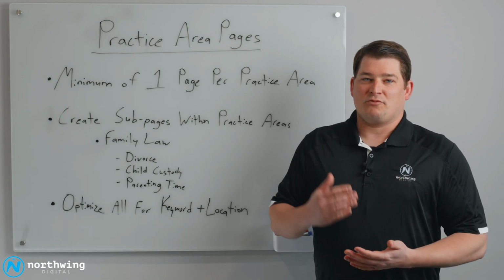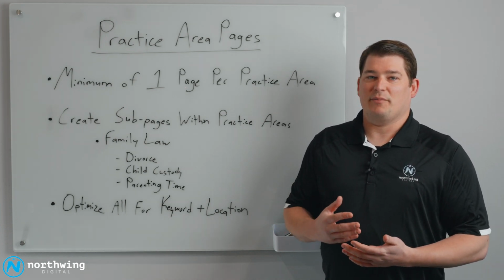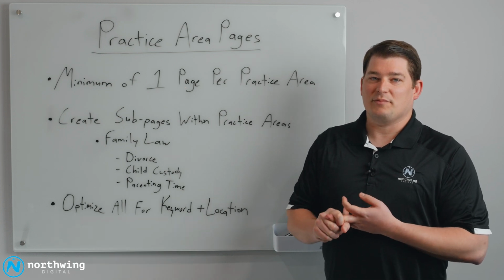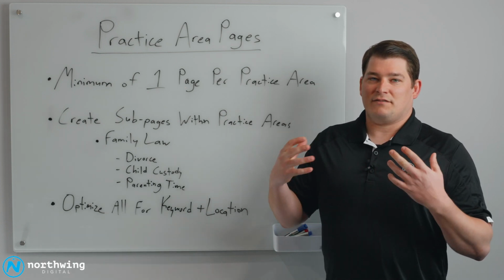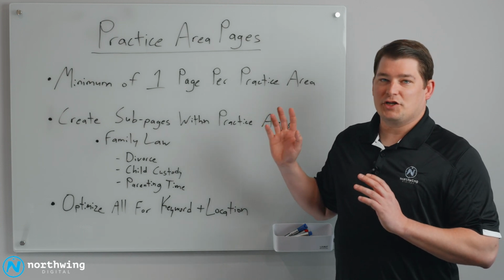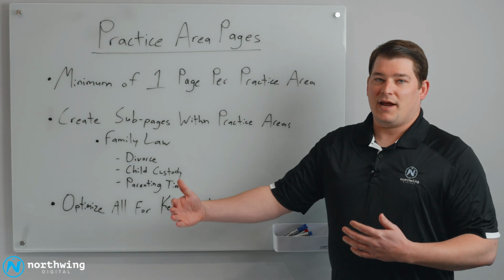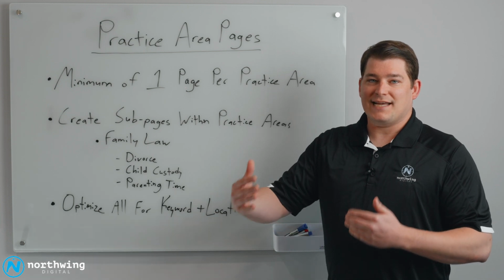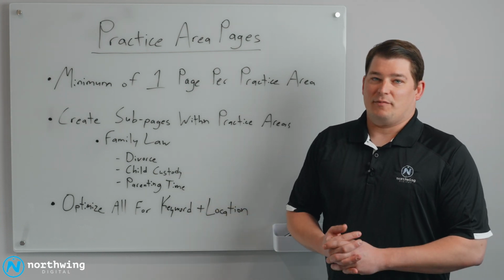The Importance of Practice Area Pages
Optimize your law firm’s SEO with practice area pages. Learn why dedicated pages for each practice area boost your search rankings and attract more clients.